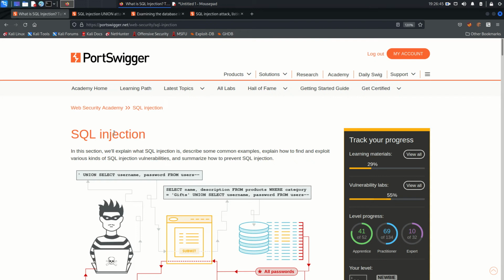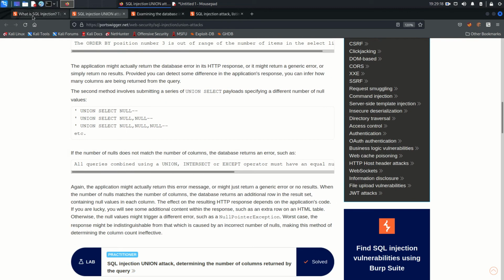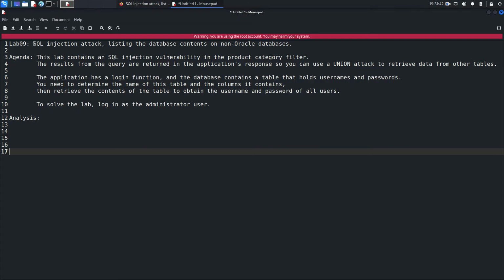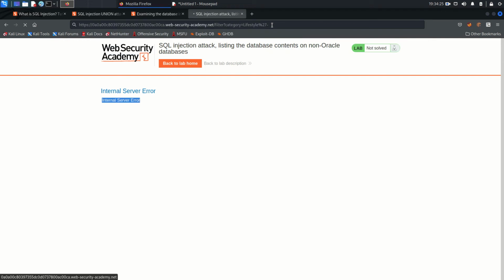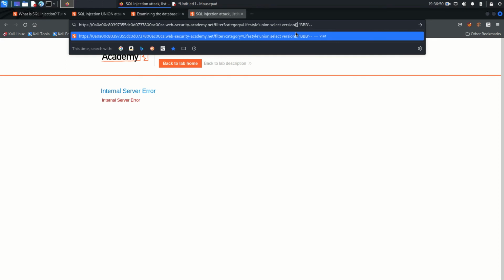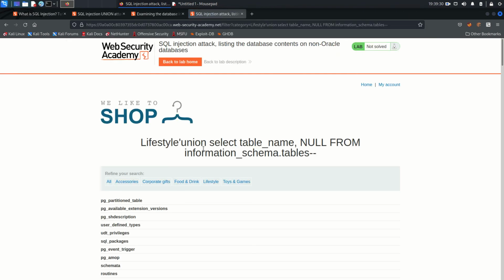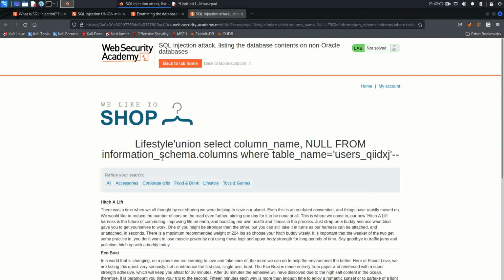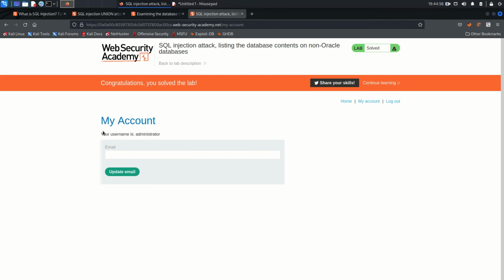SQL injection attack, listing the database contents on non-Oracle databases - Lab#09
In this video, we tackle a SQL injection vulnerability in the product category filter. The challenge requires using a UNION attack to retrieve data from other tables in the database. We’ll demonstrate how to identify the table containing usernames and passwords, determine its structure, and then extract sensitive data. By the end of this video, you'll learn how to bypass authentication and log in as the administrator user.

🔍 Key Skills Covered:

SQL injection exploitation
UNION attack for data retrieval
Identifying database tables and columns
Login bypass using extracted credentials

👉 Goal: Use the retrieved usernames and passwords to log in as the administrator and solve the lab.